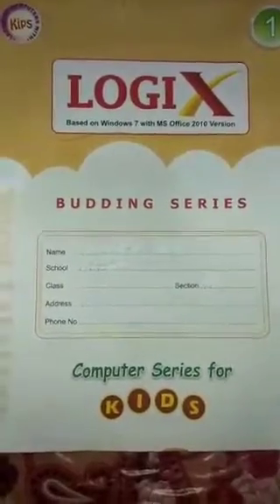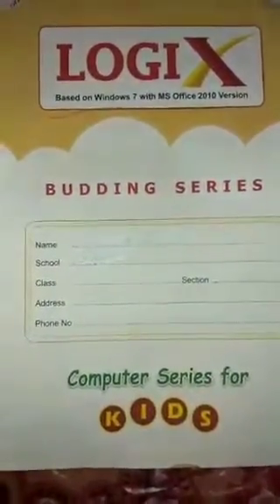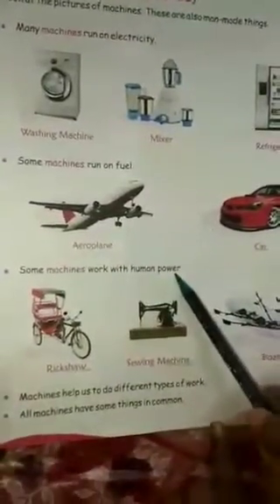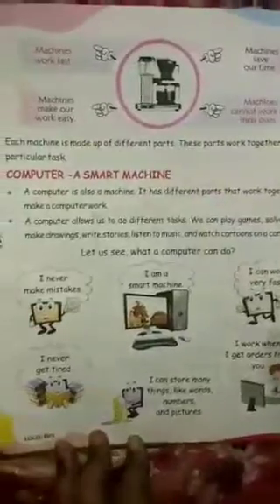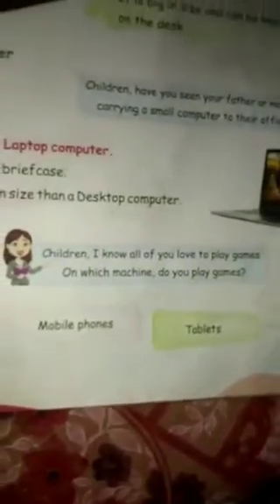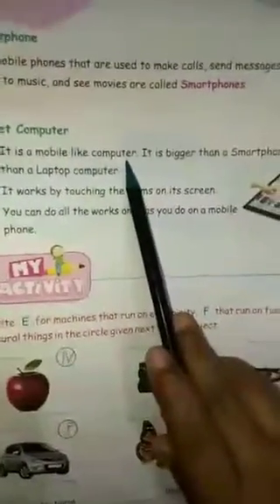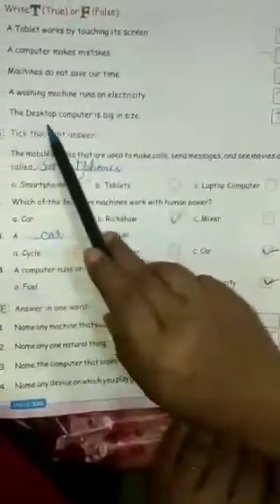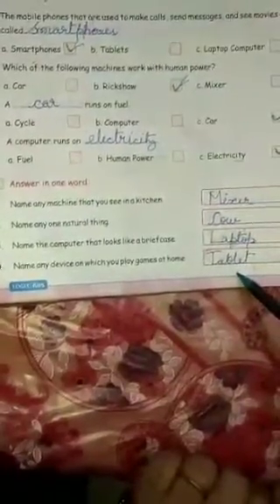Computer Class I